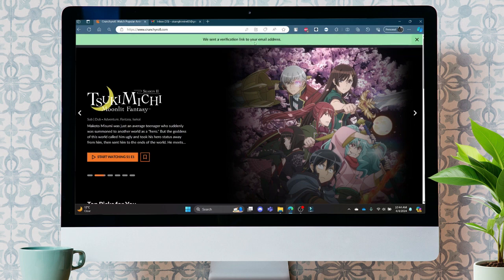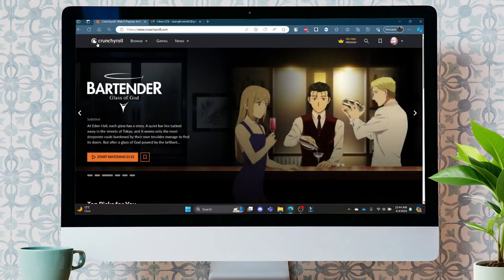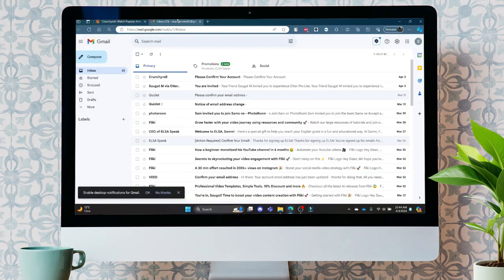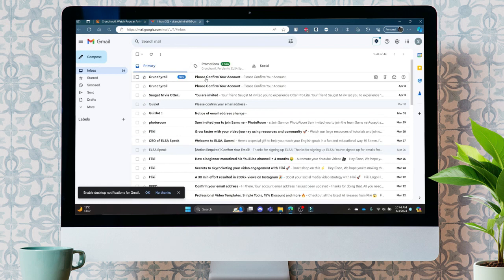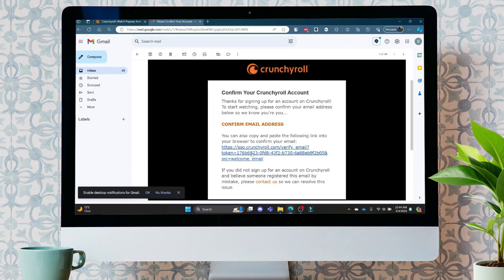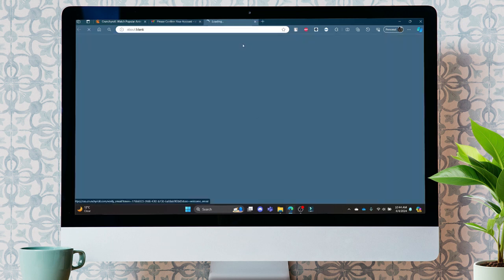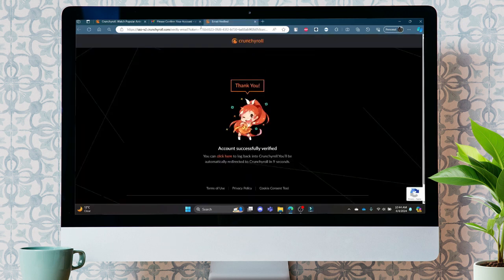How to Verify Email in Crunchyroll 2024 | Crunchyroll Tutorial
Watch this tutorial to learn how to verify your email in Crunchyroll. Ensure your Crunchyroll account is fully verified by following this guide.